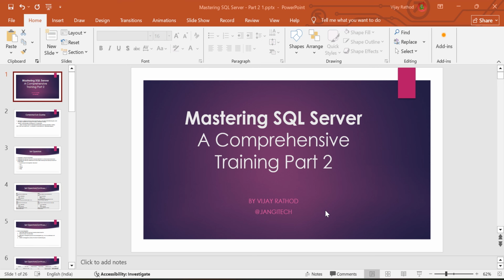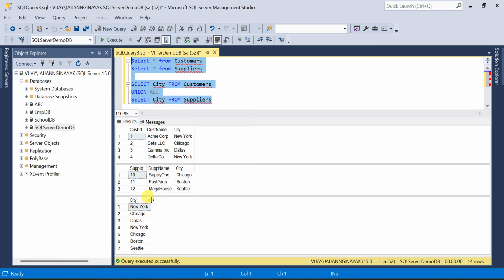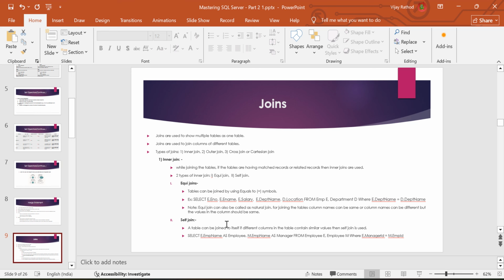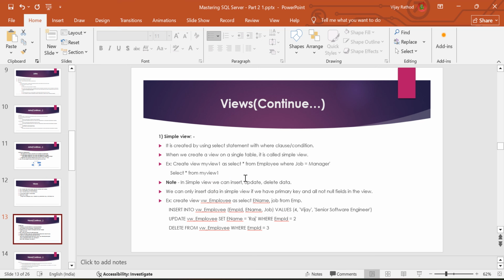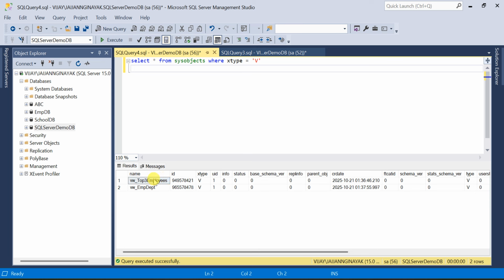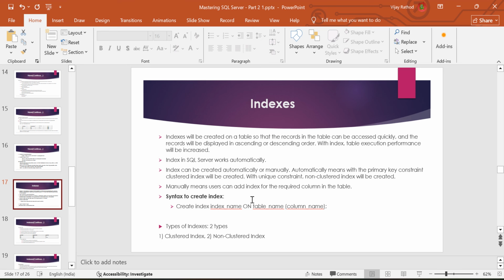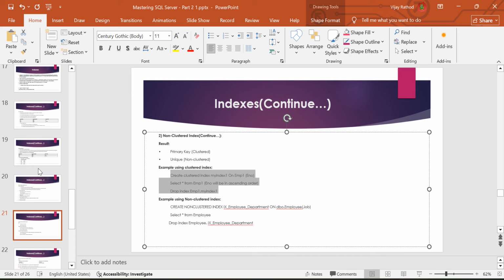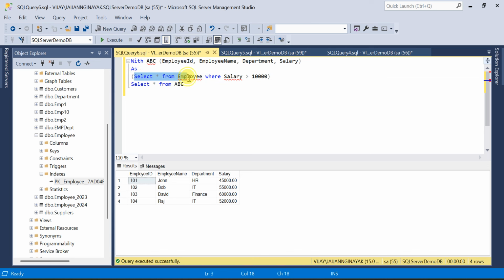SQL Server Joins Explained + CTE, Views, Indexes & Pivot in 50 minutes @JangiTech#SQLServer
This video provides a comprehensive overview of advanced SQL Server features. It explains correlated subqueries (0:48), which use values from the main query, and set operators (2:52) like UNION, UNION ALL, INTERSECT, and EXCEPT, used to combine results from multiple SELECT statements.

The video then covers the MERGE statement (10:12) for conditionally updating or inserting data, and various types of joins (12:13), including INNER, OUTER (LEFT, RIGHT, FULL), and CROSS joins, which combine columns from different tables.

Further topics include views (20:51) (simple, complex, indexed, partitioned) as logical tables for security and data abstraction, and indexes (35:20) (clustered and non-clustered) to improve query performance. Finally, it demonstrates the PIVOT function (45:45) for transforming rows into columns and Common Table Expressions (CTEs) (48:39) for creating temporary named result sets.

Learn SQL Server fundamentals including Joins, CTE, Views, Indexes and Pivot in one clear step-by-step tutorial.
🚀 Master SQL Server Fast — Beginner to Advanced Part 2!

If you want to get comfortable with SQL Server fast, this walkthrough covers the core pieces you’ll use every day. You’ll see how joins work, how to use CTEs to simplify complex queries, when to use views, why indexes matter, and how to build a pivot. This is a practical, step-by-step guide you can follow even if you’re new to SQL.

In this breakdown I walk through joins, set operators, views, indexes, CTEs and pivoting data so you can build cleaner queries and unlock real power in your database work. Clear examples. No fluff. Great for beginners leveling up or pros brushing up.

Watch till the end and practice along. Your future self will thank you.

This full step-by-step tutorial takes you from complete beginner to confident SQL Server user. You’ll learn how to install SQL Server, create and manage databases, write queries, optimize performance, and build real-world projects — all in one free course.

💡 What You’ll Learn:

Write SQL queries (SELECT, INSERT, UPDATE, DELETE)

Understand joins, subqueries, and constraints

Use stored procedures and views

Indexing and performance tuning

Real-world project examples and best practices

🎓 Who This Course Is For:

Beginners learning SQL for the first time

Developers who want to strengthen their database skills

Students or job seekers preparing for SQL-based roles

By the end, you’ll have the confidence to handle SQL projects like a pro. Perfect for data analysts, developers, and IT professionals.